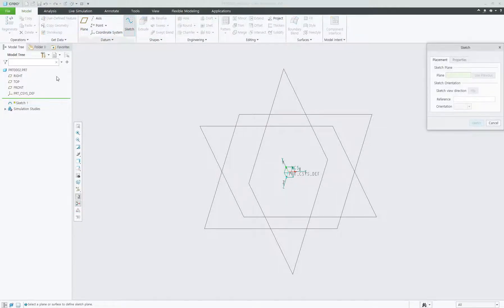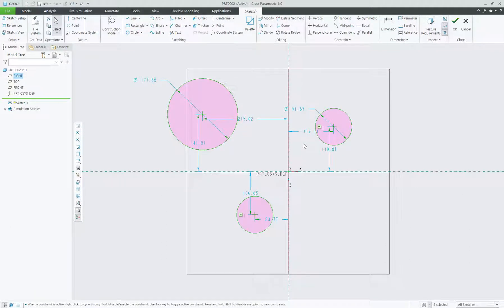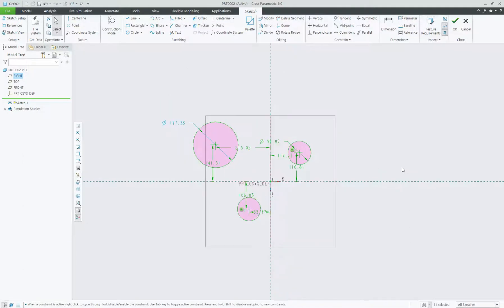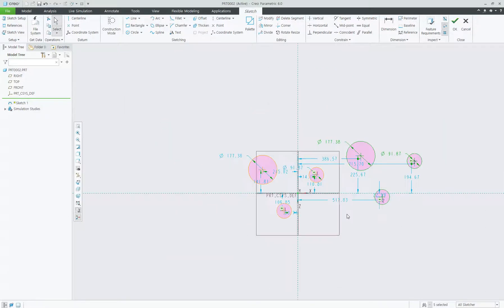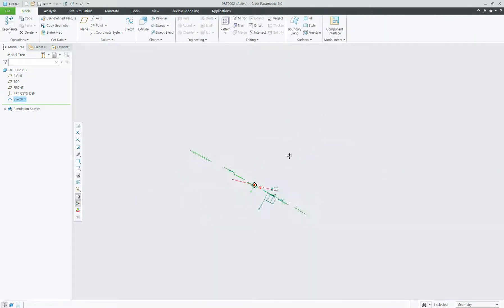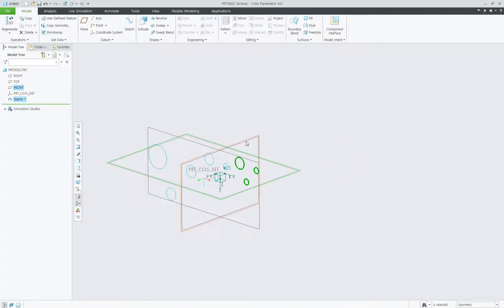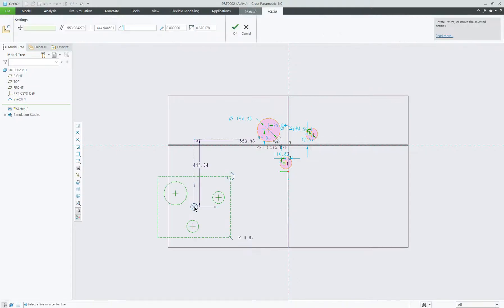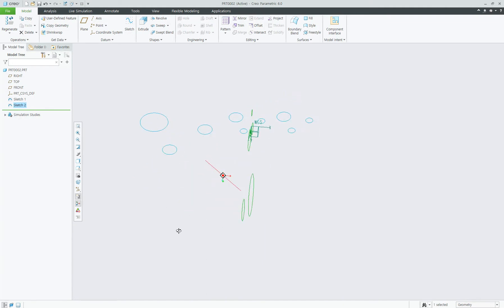How to simply Copy and Paste of your drawings in CREO 6.0 | Creo Tutorials for Beginners #15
You will learn how to Duplicate (Copy and Paste) your assembly, part and drawings in CREO 6.0